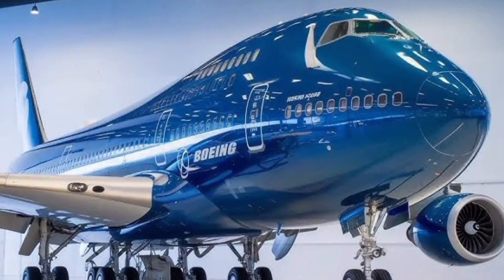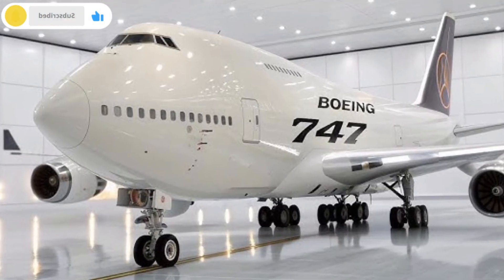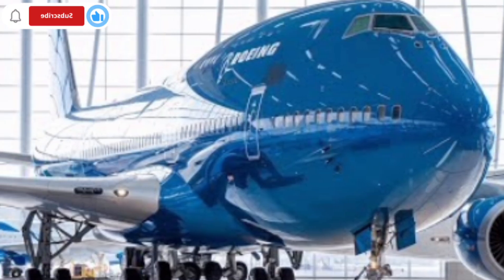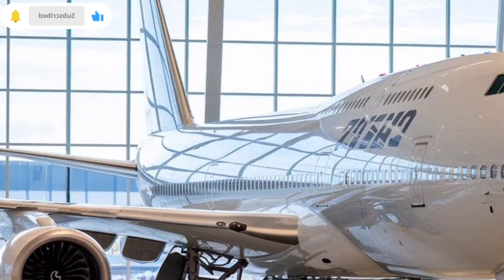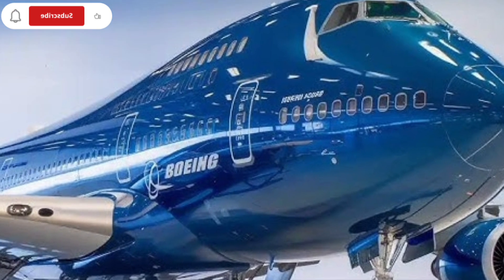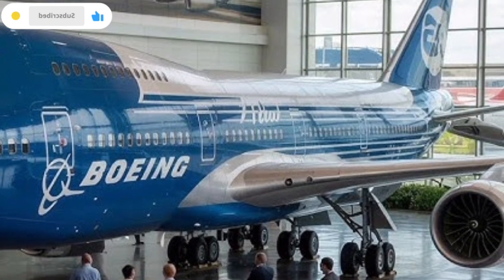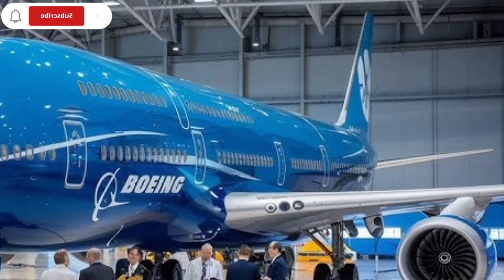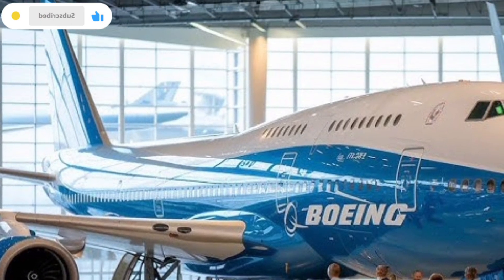2026 Boeing 747 Review | The Return of the Queen of the Skies ✈️ New Technology, Luxury & Power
2026 Boeing 747 Review | The Return of the Queen of the Skies ✈️ New Technology, Luxury & Power Explained

Explore the 2026 Boeing 747, the legendary Queen of the Skies reimagined for the future. Discover its advanced technology, upgraded engines, luxury cabin, performance, safety features, and why this iconic jumbo jet still dominates long-haul aviation

2026 Boeing 747
Boeing 747 review
New Boeing 747
Queen of the Skies
Boeing jumbo jet
747 aircraft
Boeing planes
Aviation review
Commercial aircraft
Wide body aircraft
Luxury airplane
Long haul aircraft
Boeing 747 interior
Boeing 747 engine
Aircraft technology
Modern aviation
Future aircraft
Aviation explained
Plane review
Aircraft performance
Boeing aviation
747 jumbo jet
Airplane video
Aviation channel
Flight technology
Aviation lovers
Aircraft engineering
Aviation industry
Plane lovers
Aviation news
Boeing fans
747 takeoff
Aviation world
Flight review
Aircraft design